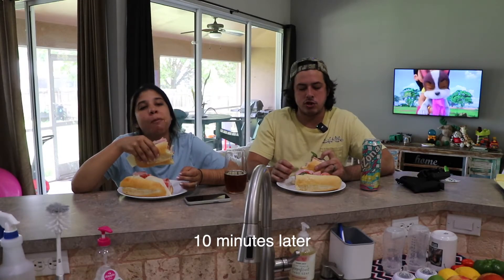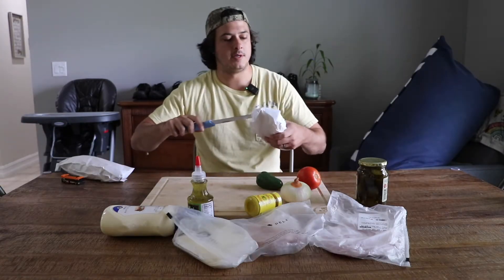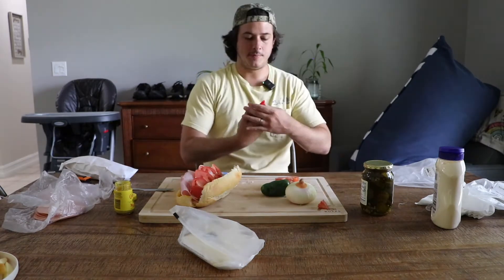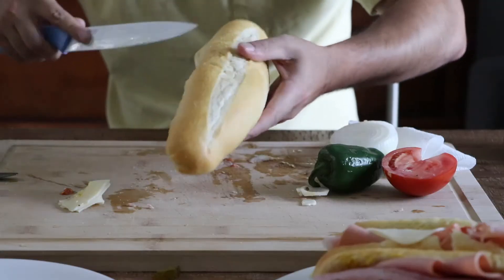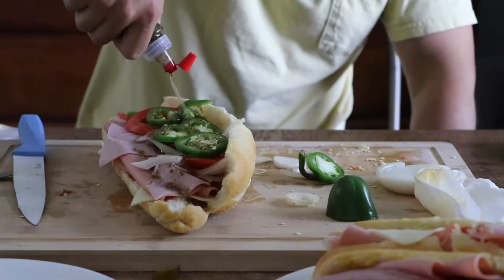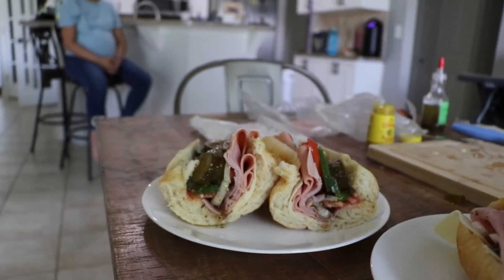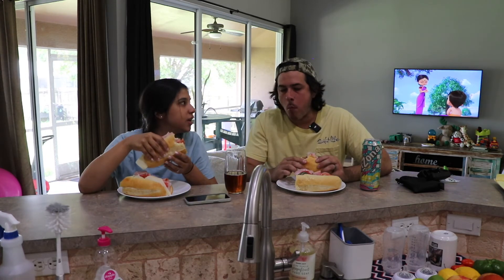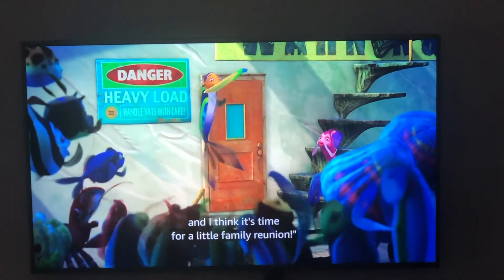pub sub at home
and if you're one of those Floridians who get the chicken tender abomination do me a favor, unsubscribe and take a good hard look in the mirror. this country used to have morals